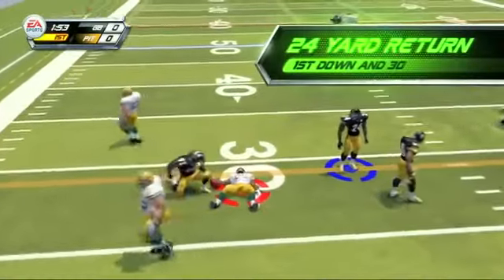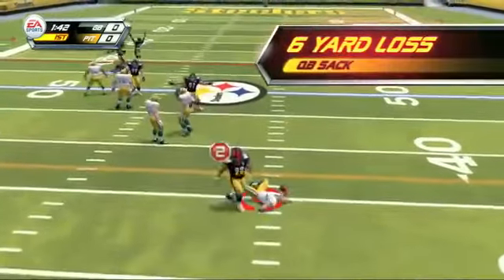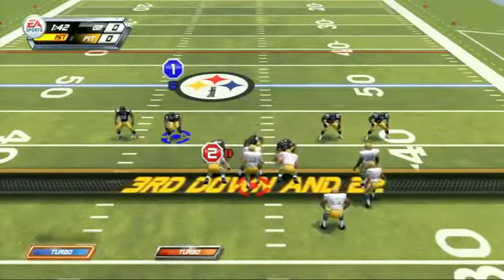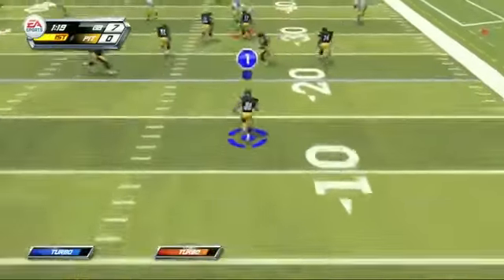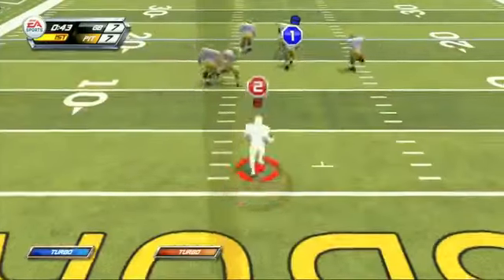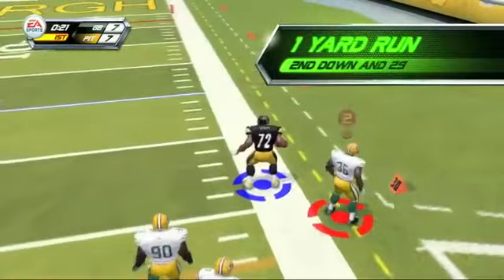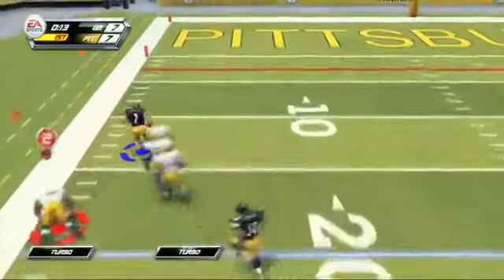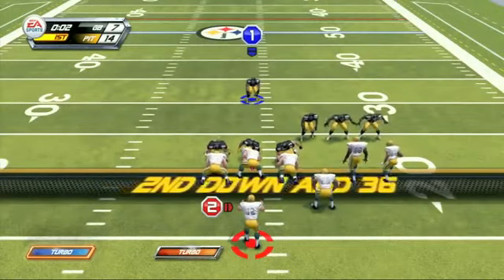NFL Blitz Steelers vs Packers Gameplay Trailer